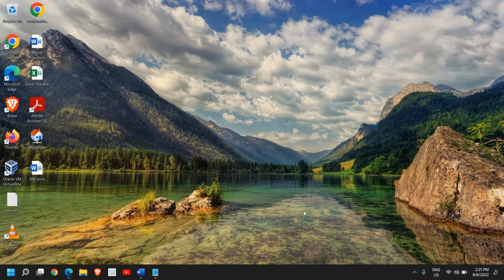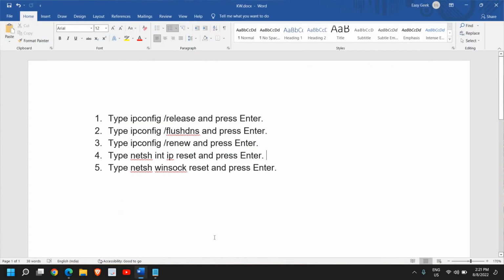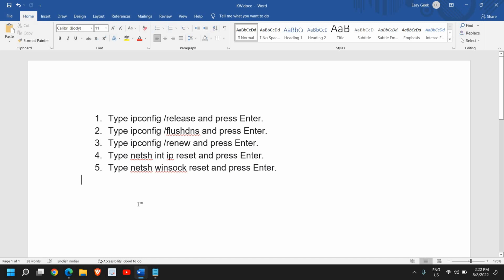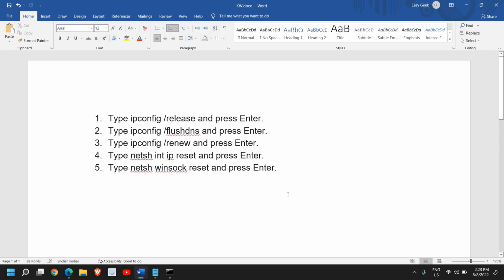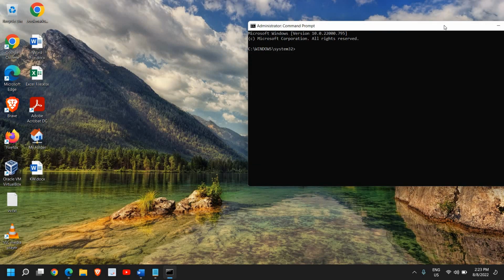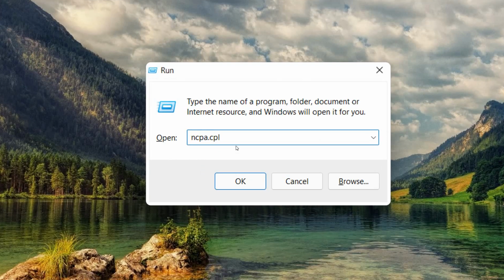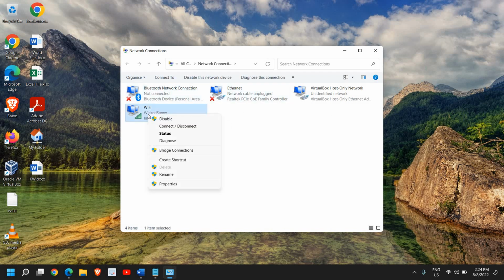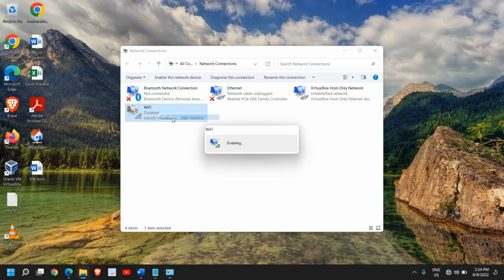Fix WiFi Connected But No Internet Access Permanently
Best Tutorial on wifi connected but no internet access or wifi is connected but no internet access. You are sure that Internet is connected but no internet access. Know how to fix wifi connected but no internet access or how to fix wifi connected but no internet access. Fix no internet access but connected or wifi connected but no internet. This is a very common problem that wi-fi connected but no internet access or wifi connected but no internet access.

Commands
1. Type ipconfig /release and press Enter.
2. Type ipconfig /flushdns and press Enter.
3. Type ipconfig /renew and press Enter.
4. Type netsh int ip reset and press Enter.
5. Type netsh winsock reset and press Enter.